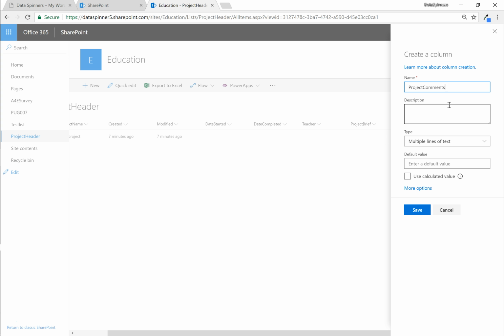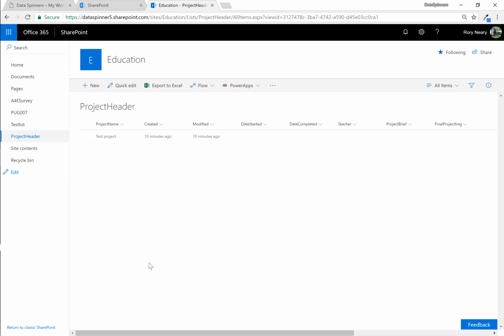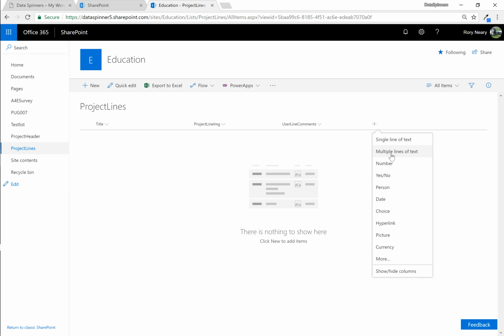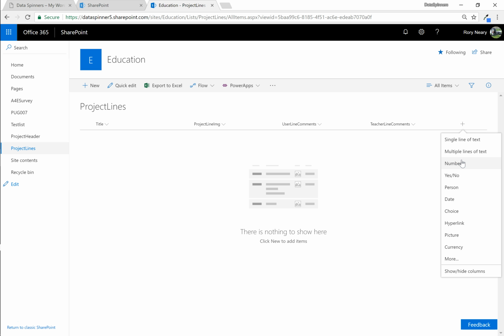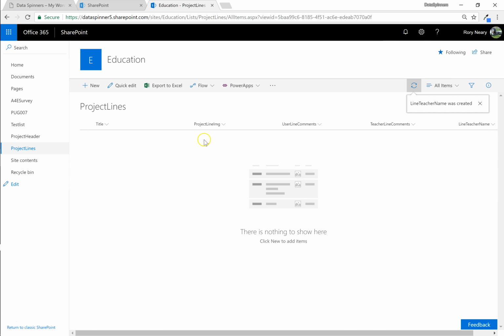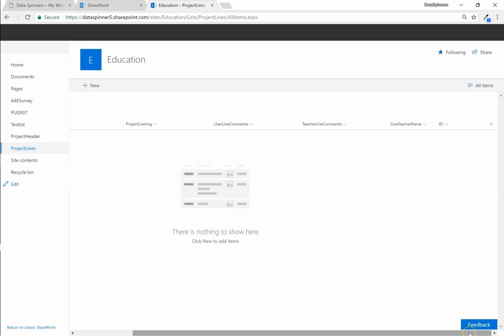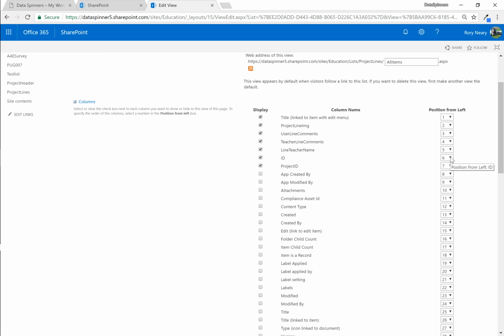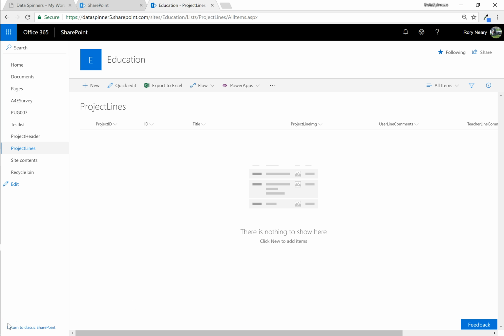PowerApps Art Project #03 - Sharepoint Lines List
Some slightly mundane bits this time.  We start setting up sharepoint

The App is intended for my daughter to use throughout the life of her art project so that she can see how she got to the end result and her different thoughts along the way.